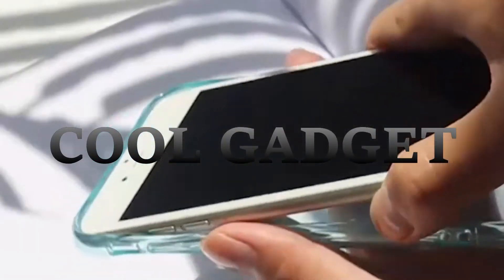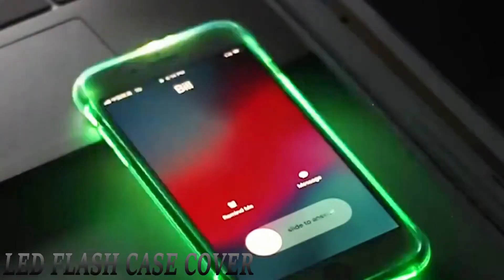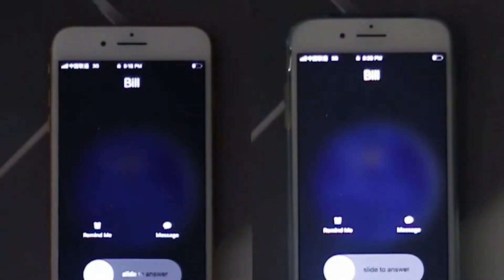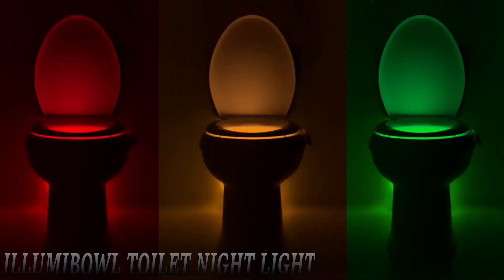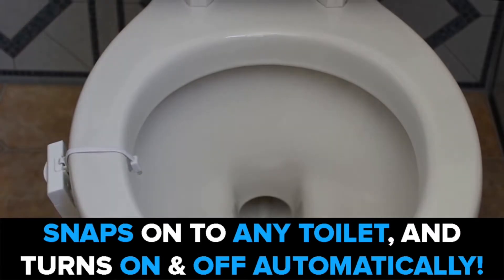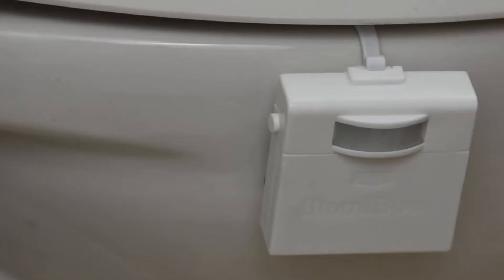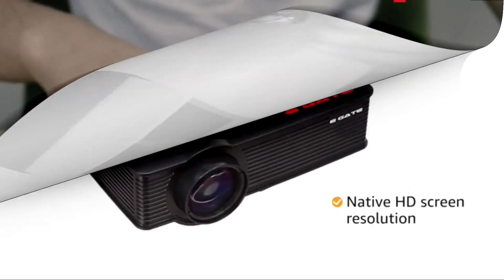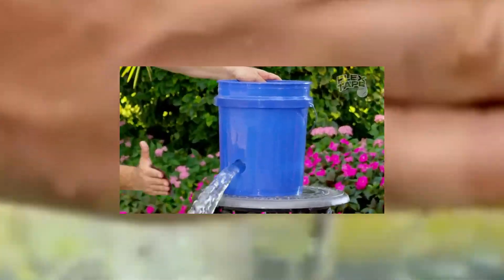How to Use 5 Tech Gadgets you need to see Buy Amazon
Content Needed :

1. URL to the Video

2. An Agreement for Submission of the Video to Cool  Gadget  YouTube Channel . ( Just a statement will be fine )

3. An Agreement that the Video is owned by you or made by you .